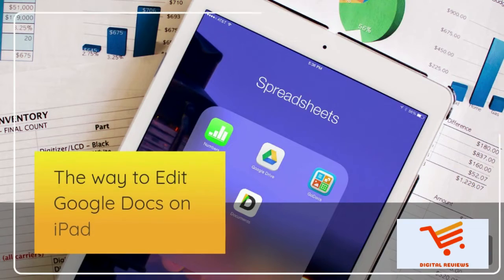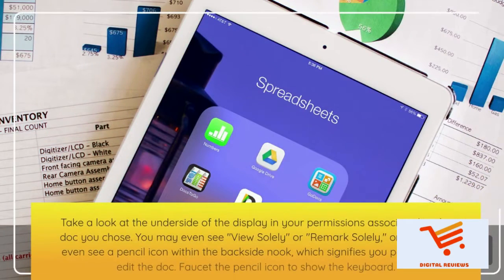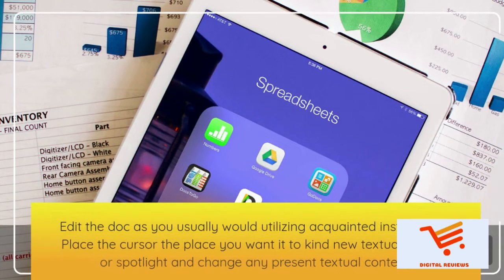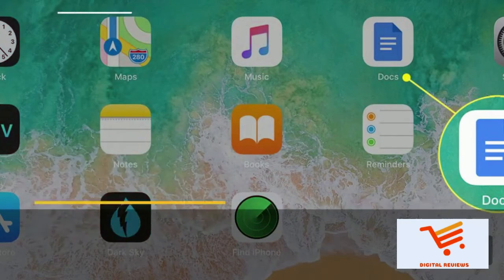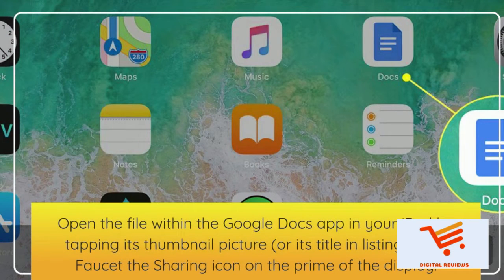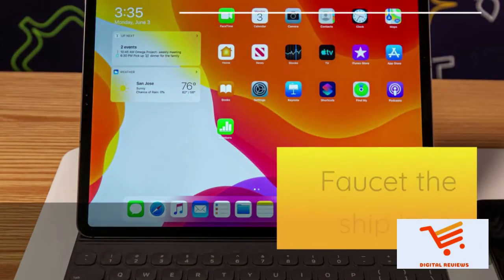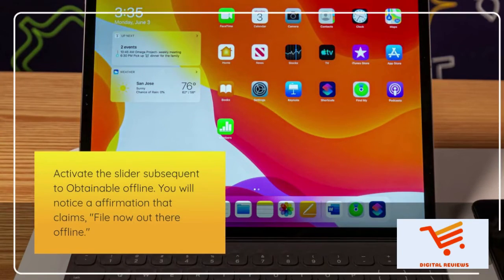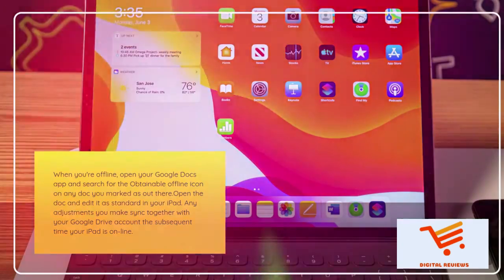The Best Ways to Edit Google Docs on the iPad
Although you can access the formatting options, there is no way to highlight portions of the text. Using the Edit menu option, you can Select ...

Why can't I edit a Google Doc on iPad?
Is Google Docs good on iPad?
How do I suggest edits in Google Docs on iPad?
How do you annotate in Google Docs on iPad?